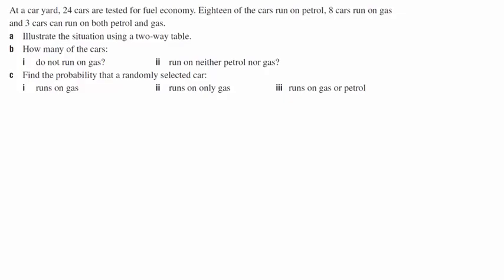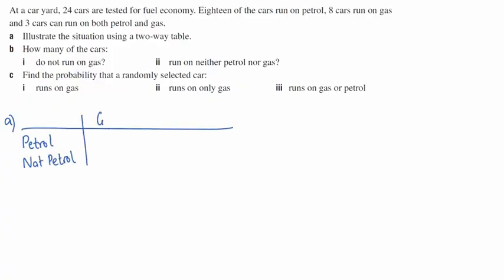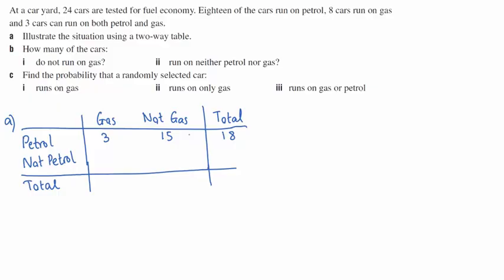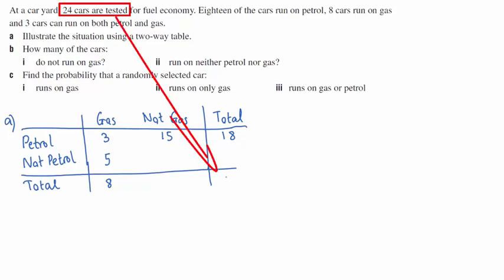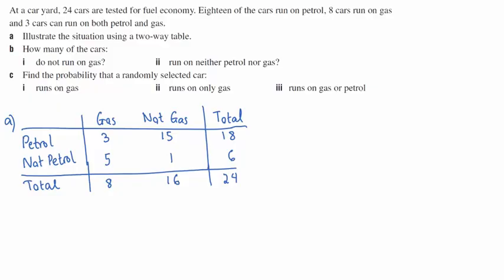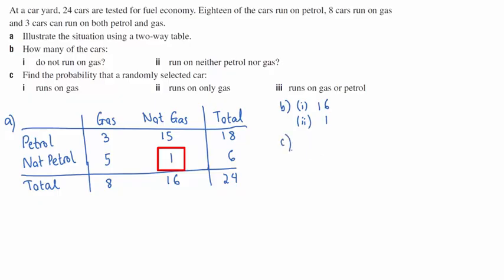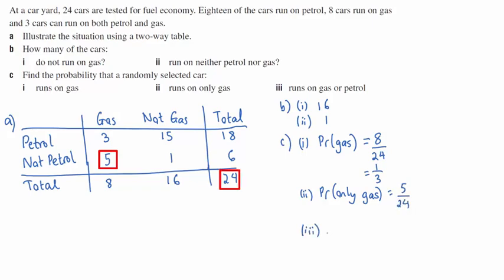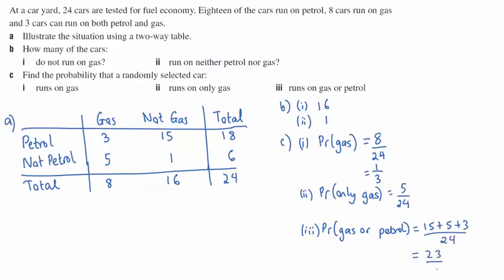9B Venn diagrams and two-way tables Cambridge Maths Integrated (1).mp4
9B Venn diagrams and two-way tables Cambridge Maths Integrated (1).mp4